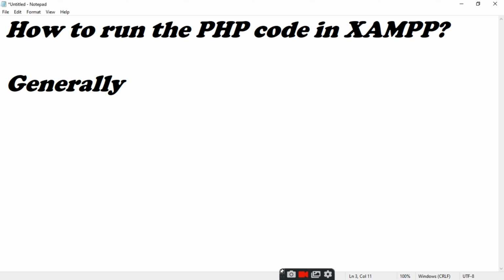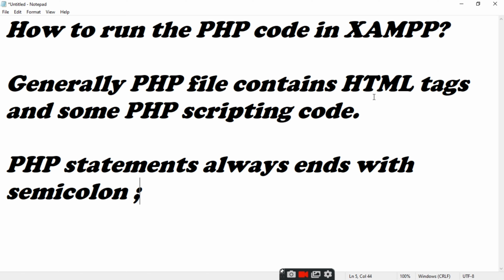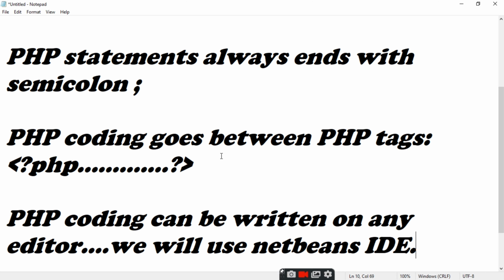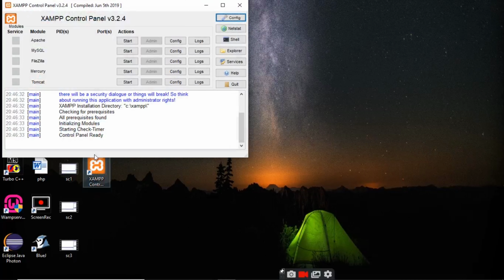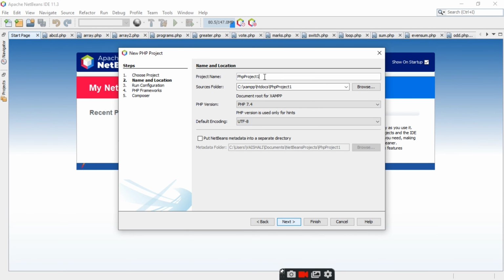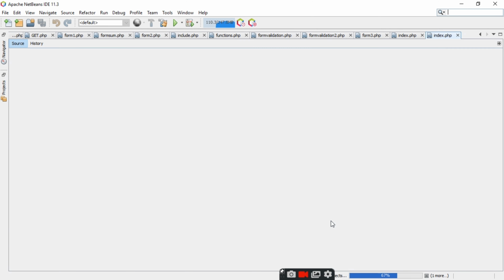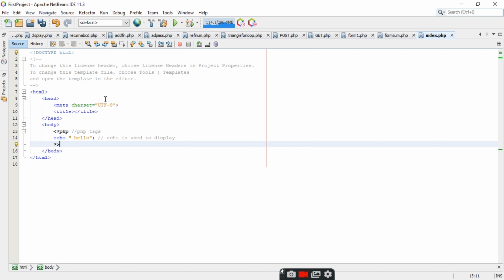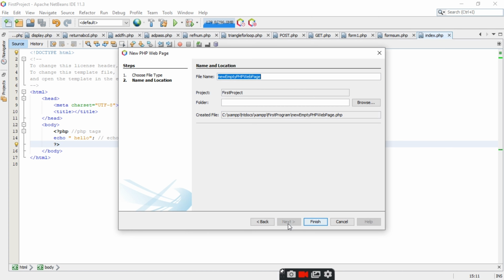phpprogram How to run basic PHP Program in XAMPP | PHP Programming | NetBeans| Easy Steps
In this video tutorial :
We will see how to run the basic PHP program in XAMPP?
We will see how to write the code in NetBeans editor
We will make a new project for PHP program.
We will make a new file in the PHP Project.